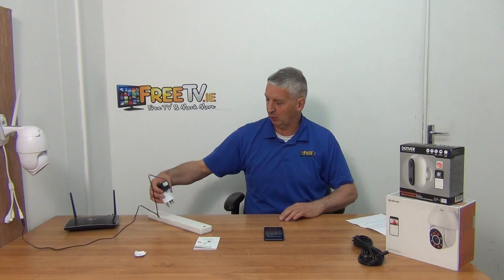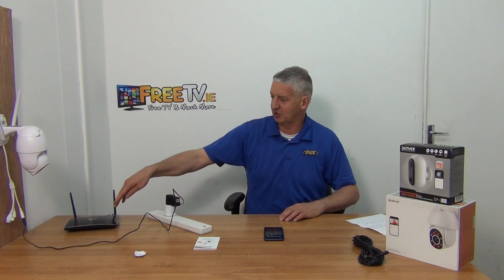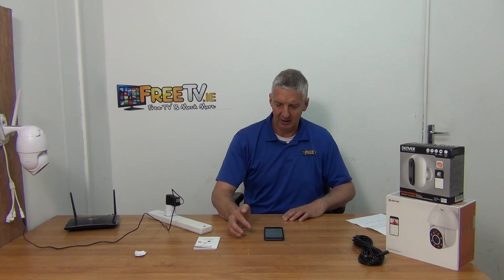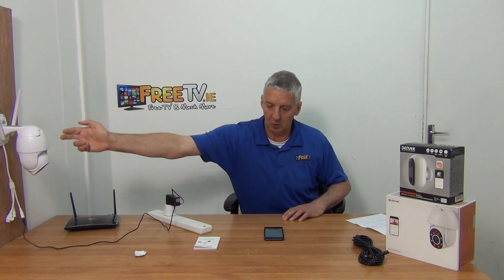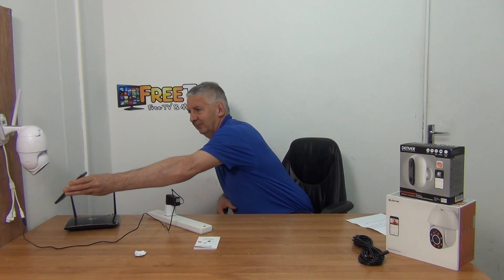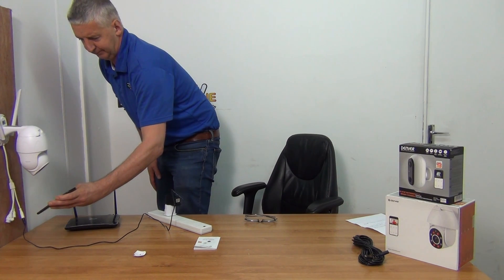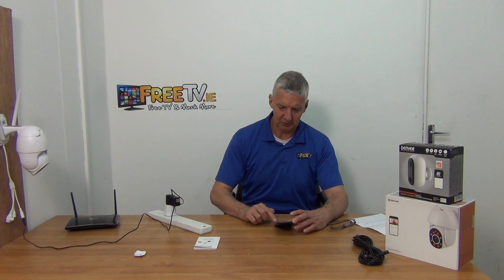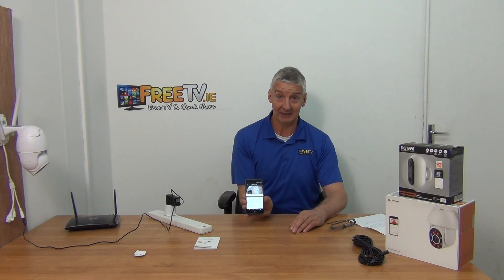How to Setup Denver App to View Your Wireless Camera on a Phone